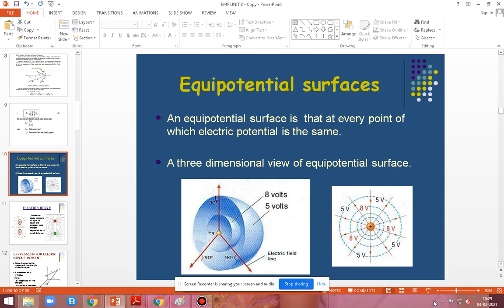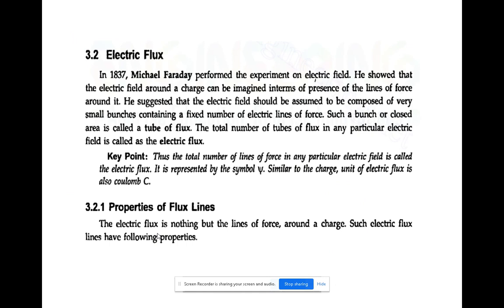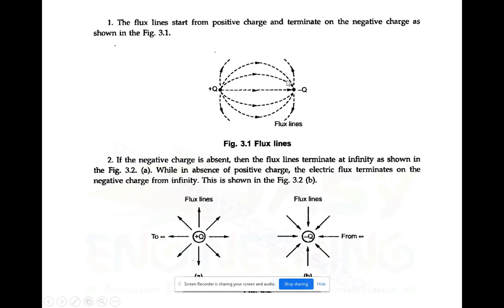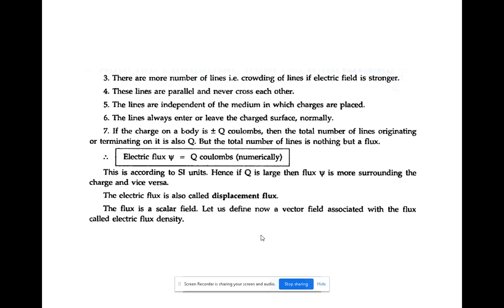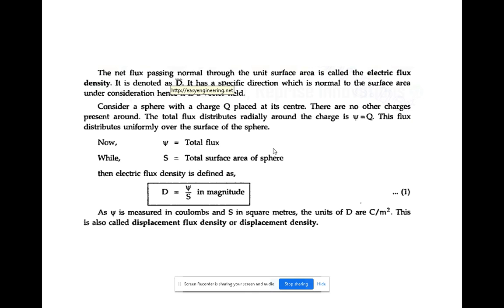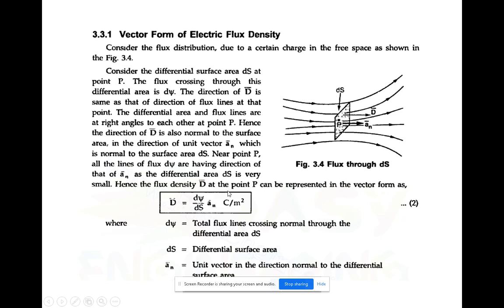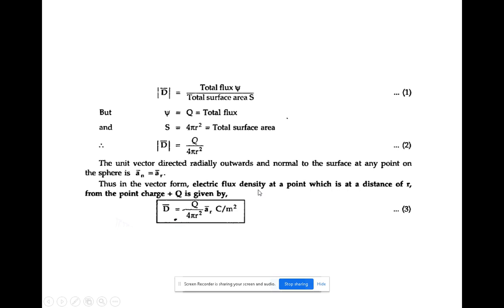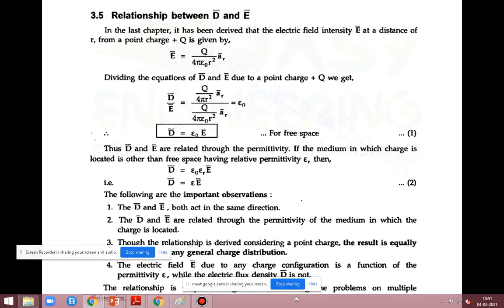EMF_UNIT 2_Electric dipole & Equipotential surfaces/Sudha /MAMSE